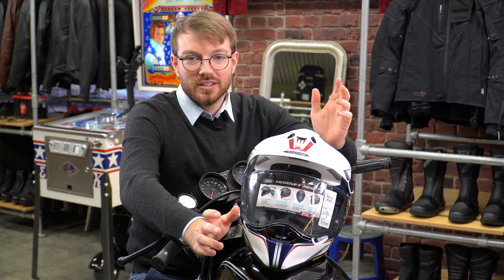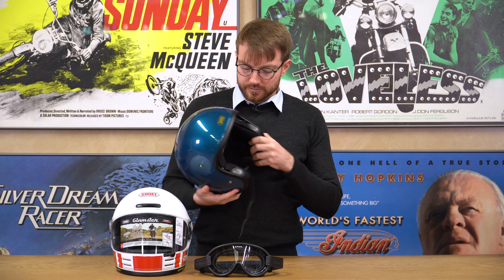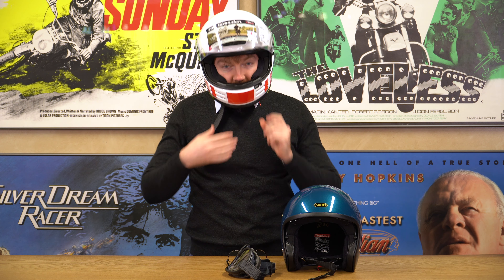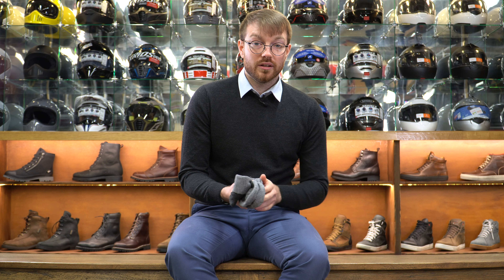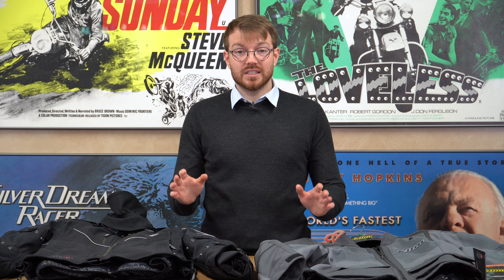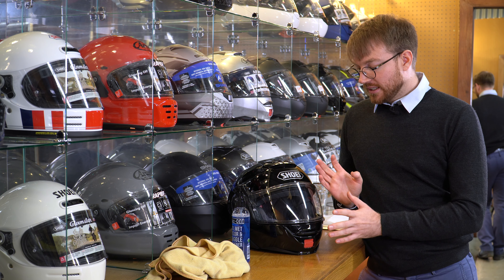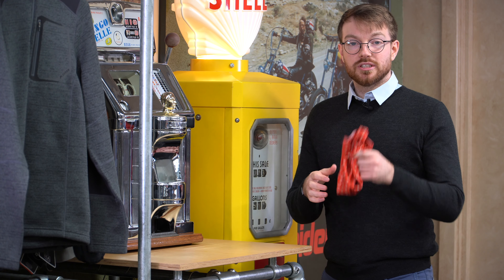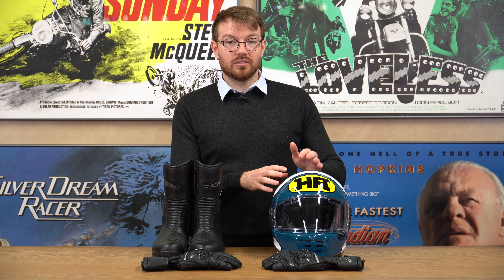Sean's motorcycling hints and tips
Unbelievable. Absolutely unbelievable. First day of Lockdown; I go into town to see my dentist; and whilst I’m out Sean decides he wants to be the Chap in the Cap! What’s really annoying is that his video is pretty good. Now Sean can out nerd the best of us. People think I can be a bit nerdy, but Sean elevates the art to another level. There’s some stuff in his video that is really interesting; some stuff that even I hadn’t thought of.

Now remember that Sean is a hard-arse, daily commuter. He commutes every day, rain or shine, from London out to Guildford. And he rides hard, which he has to because he’s always late. Now when I did a video of hints and tips, they were aimed more at the leisure rider, the kind of motorcyclist who goes out at the weekend, and who perhaps goes touring in the summer. Sean’s tips, by contrast, may well be of value to the guys and gals who get up at five in the morning, and who jump on the bike whatever the weather, whatever the temperature.

Anyway, I hope you enjoy listening to what Sean has to say; I certainly did.